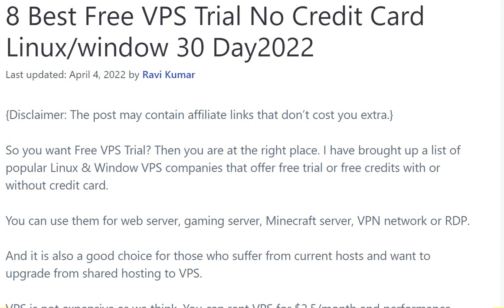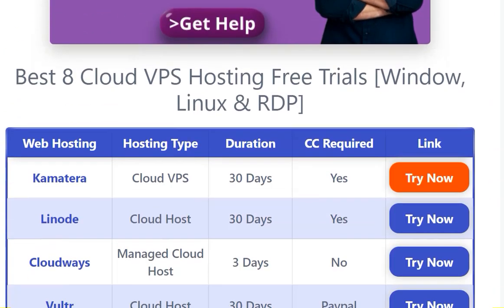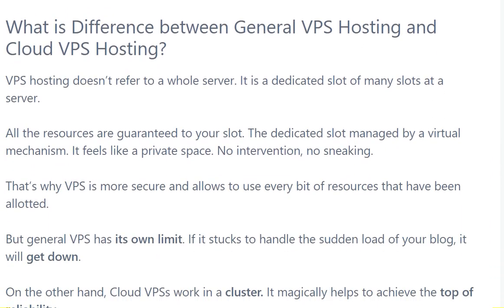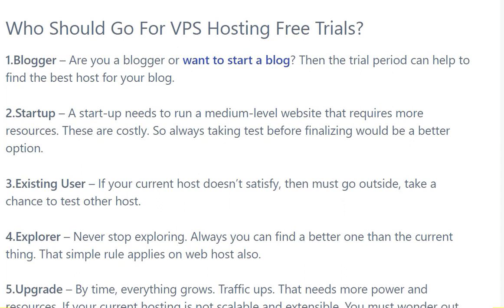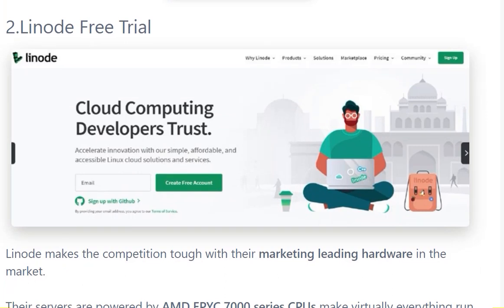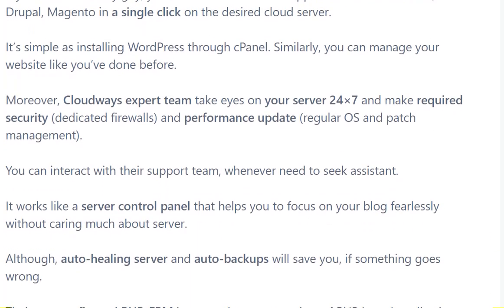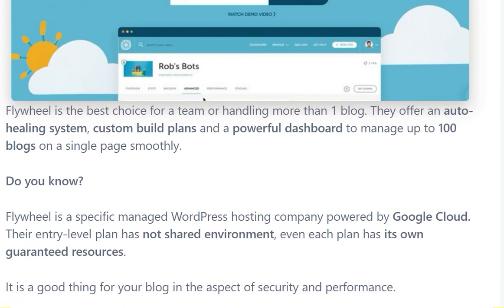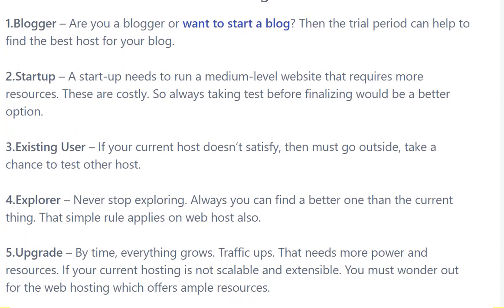8 Best Free VPS Trial No Credit Card Linux/window 30 Days 2022 | free vps without credit card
If you want to make money online. Join us to get help in your every step on your way of success.
We will provide you every skill that you need to grow up and make a lot of money in easy way.